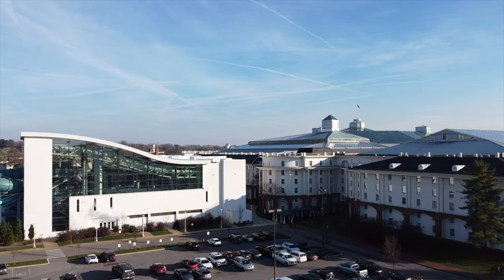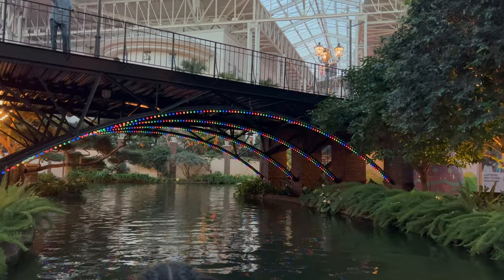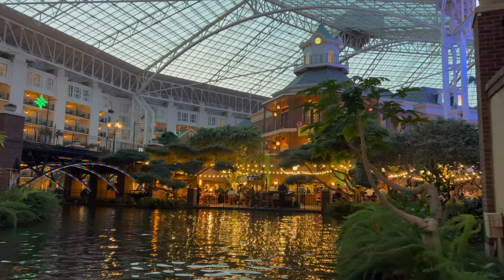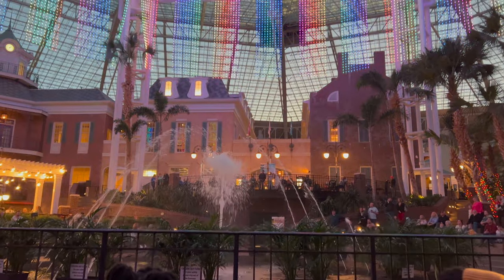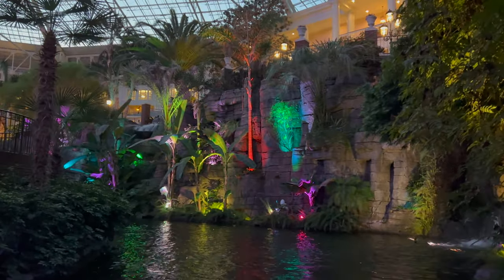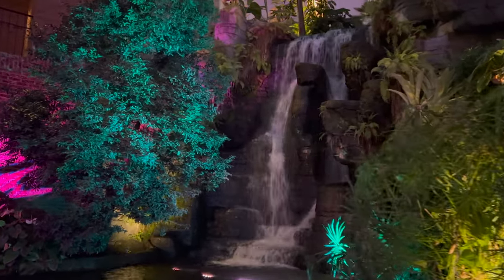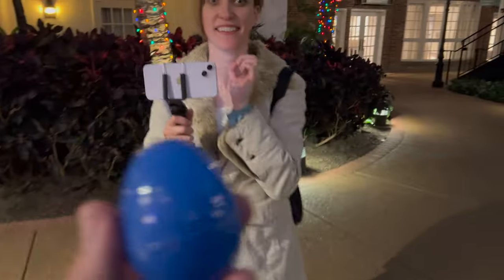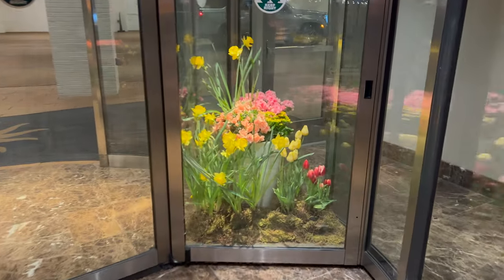Opryland Once Upon a Spring - Opryland Eggs - Delta Riverboat Ride - Gaylord Opryland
Opryland Once Upon a Spring
Opryland Eggs
Delta Riverboat Ride
Gaylord Opryland
Gaylord Opryland Once Upon a Spring
Nashville Tennessee Vlog

We’ve returned to Gaylord Opryland in Nashville, Tennessee to show you the Delta Riverboats Egg-Stra Fun Cruise! We’ll also talk about what other spring activities the hotel is offering.

00:00 Beginning
00:46 Delta Riverboats Egg-stra Fun Cruise
18:18 Other Activities
19:12 Ender